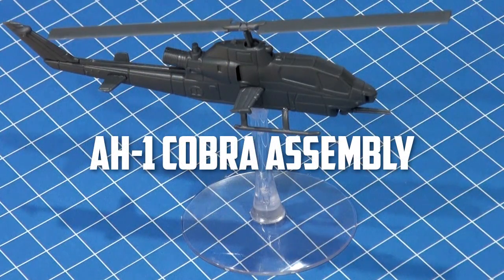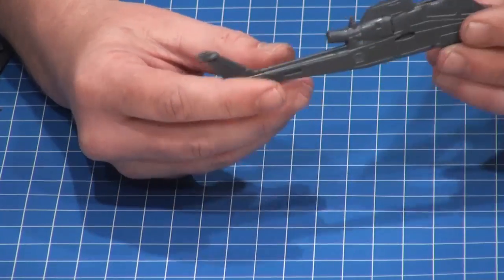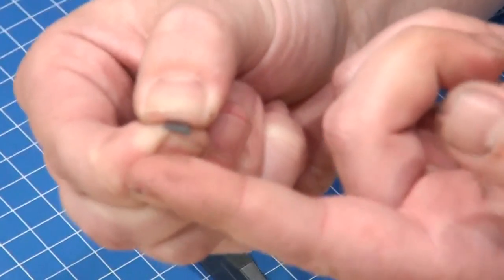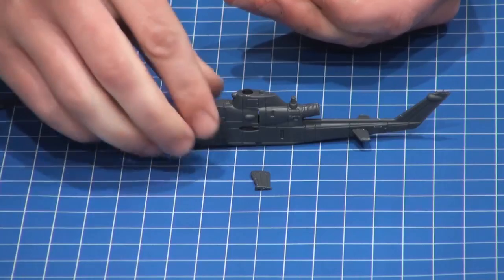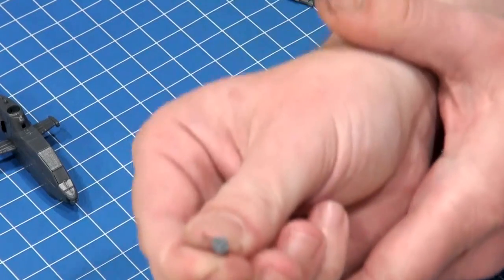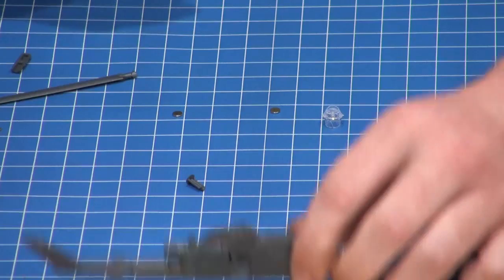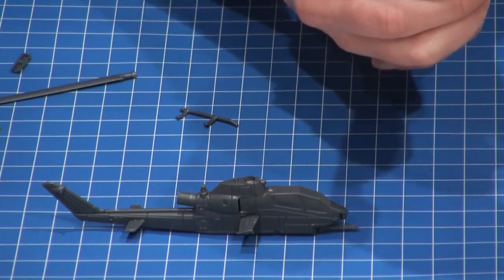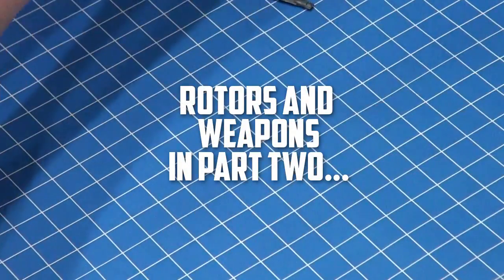Team Yankee Cobra Assembly Part 1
Aaron demonstrates assembling the AH-1 Cobra attack helicopter. In part one shows you how to build the helicopter body and attach the magnets for the flight stand and rotor blades.